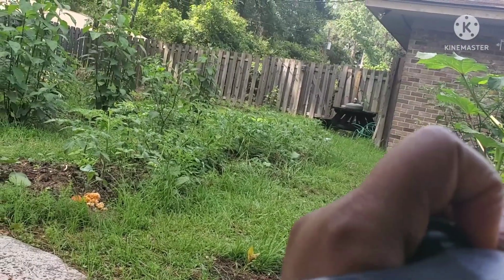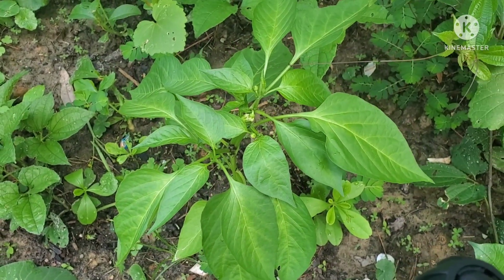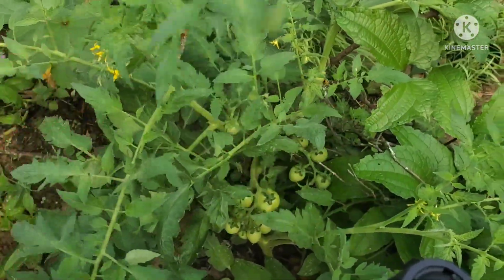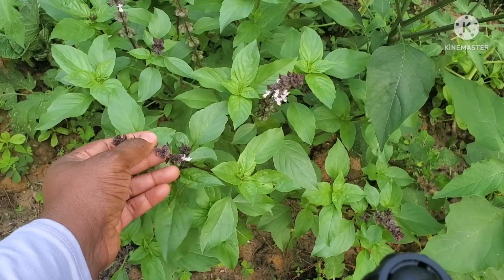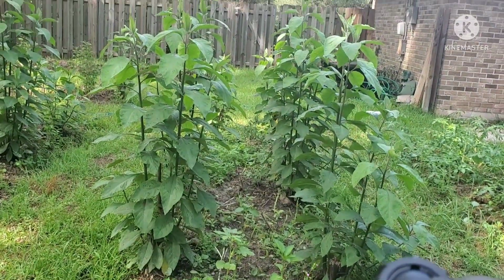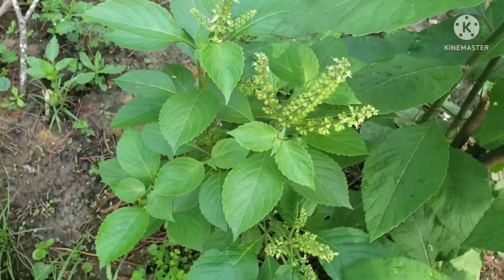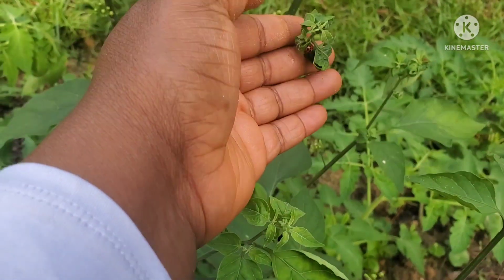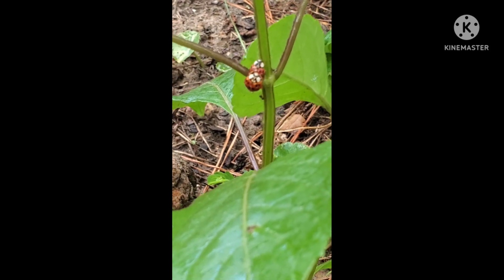FULL GARDEN TOUR WITH PLANT NAMES 🪴 🌱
Hey Fam. In this video, I give you a tour around my summer garden.

ESSENTIAL GARDEN TOOLS FOR BEGINNERS:

* GARDEN SOIL

* GARDEN GLOVES

* BLOOD MEAL

* HAND TROWEL

* BLACK COW MANURE

* ALL PURPOSE PLANT FOOD

* WATERING CAN

For Pest control

*THURCIDE BT

*NEEM OIL